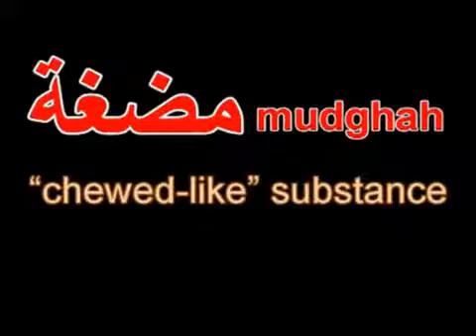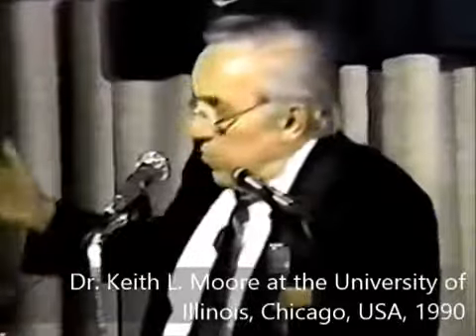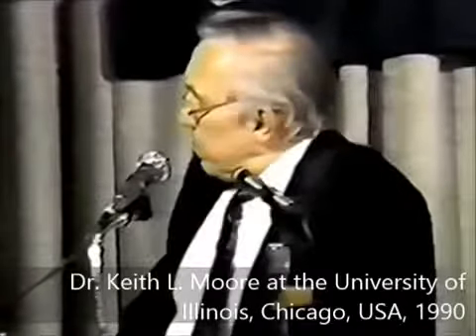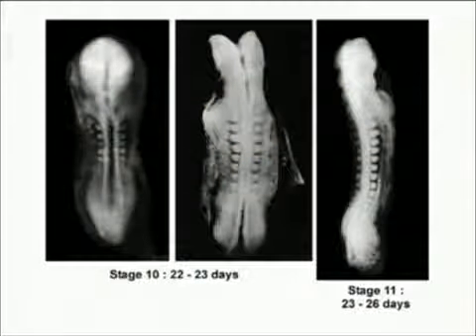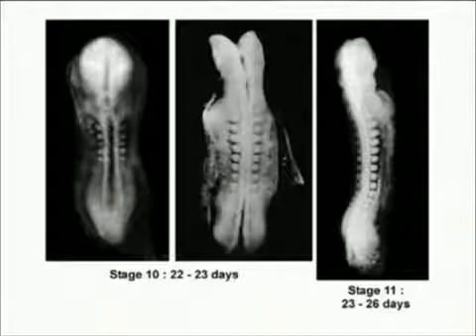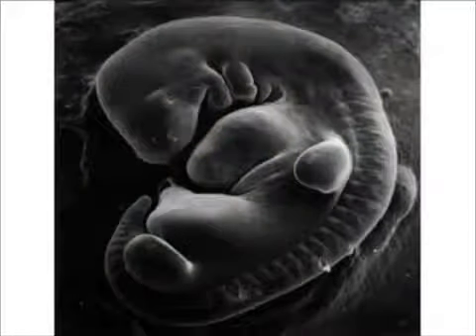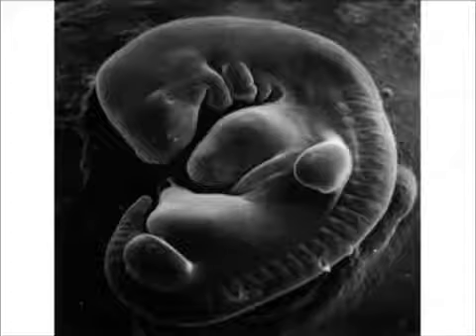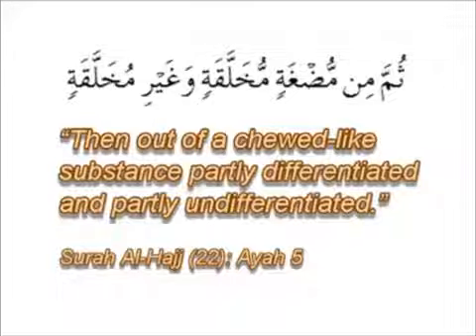Modren Embryology & Holy Quran- A Description of Mudgha stage